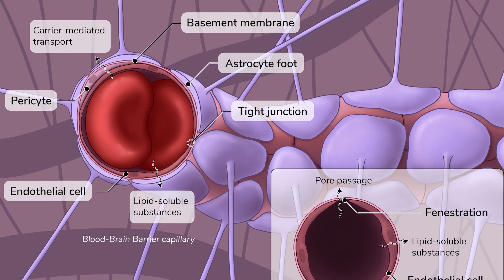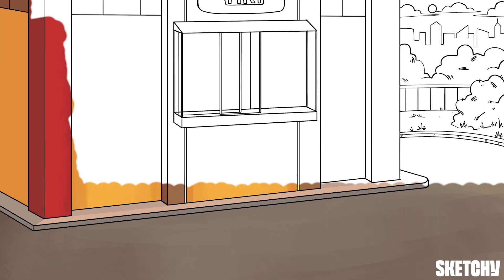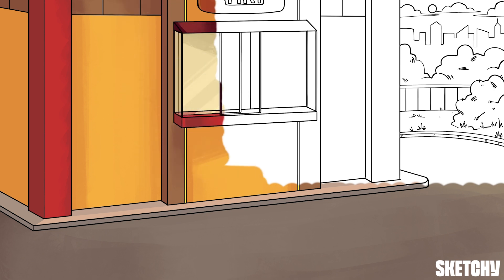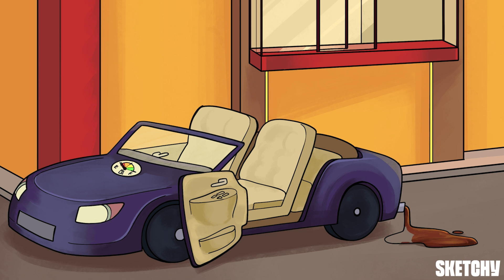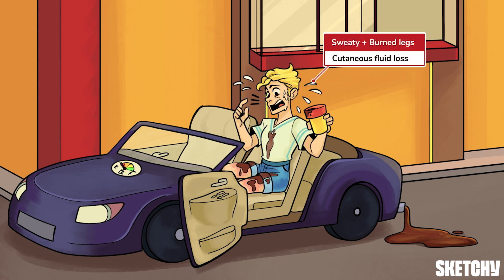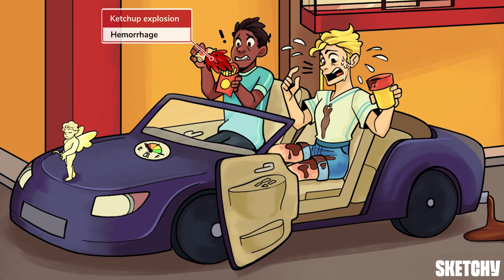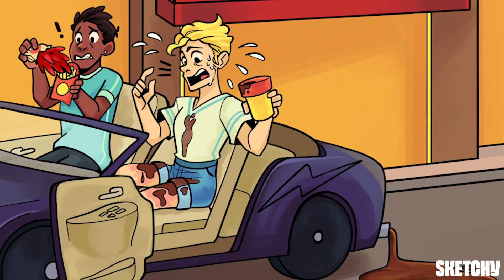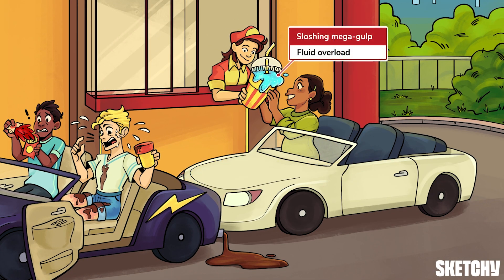Pre-Renal AKI (Internal Medicine) | Sketchy Medical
The video discusses pre-renal acute kidney injury (AKI) in a humorous road trip analogy. It covers the causes and management of AKI, symbolized by different scenarios on a road trip, emphasizing the importance of identifying the underlying cause for effective treatment, such as IV hydration for hypovolemia, vasoconstrictors for hepatorenal syndrome, and diuretics for cardiorenal syndrome. Monitoring fluid status and daily creatinine clearance is crucial for adjusting medication doses as the patient recovers.